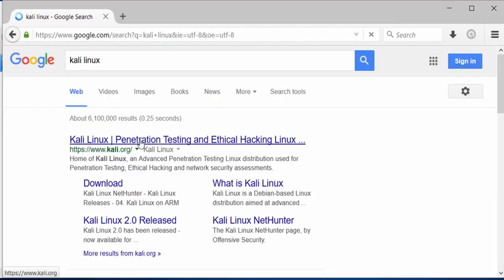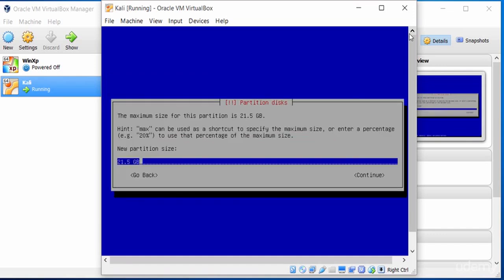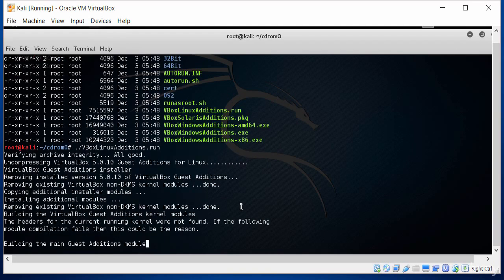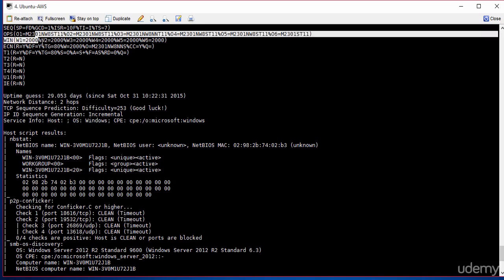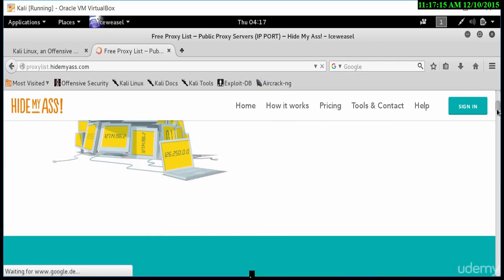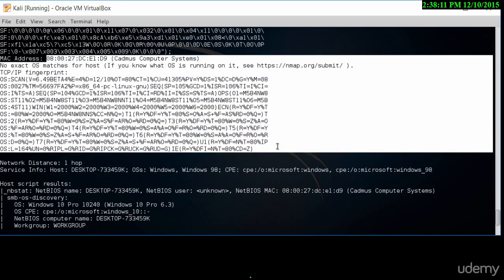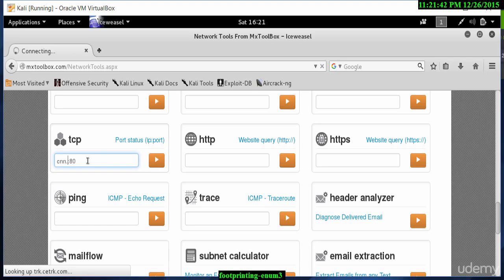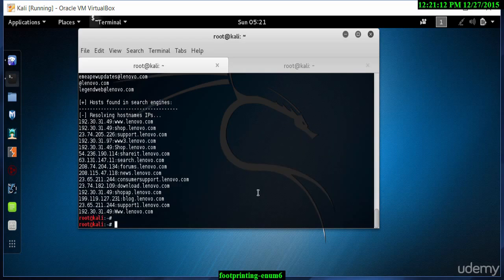Ethical Hacking Full Course Learn From Scratch YouTube